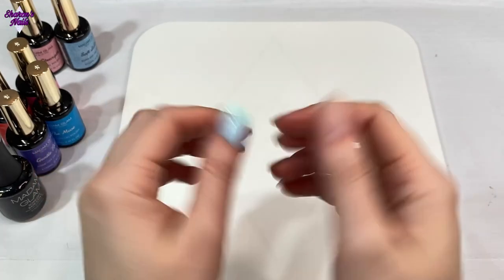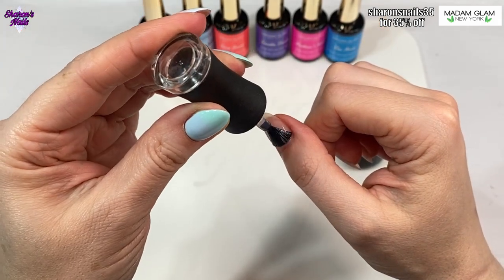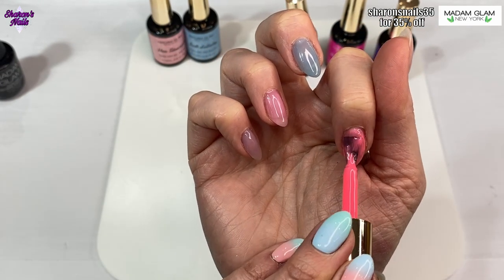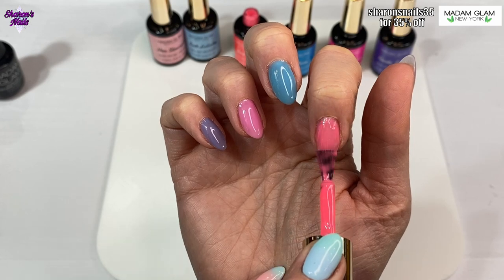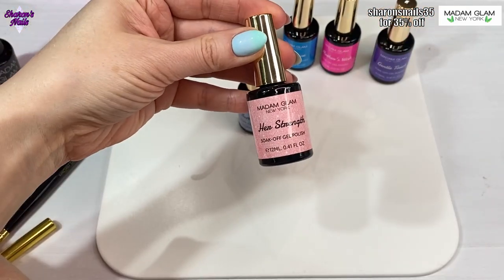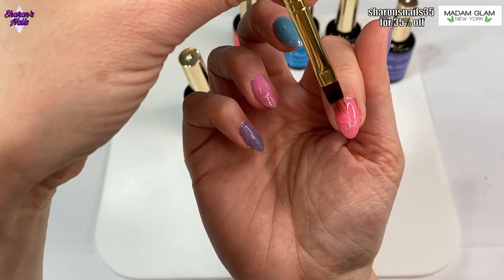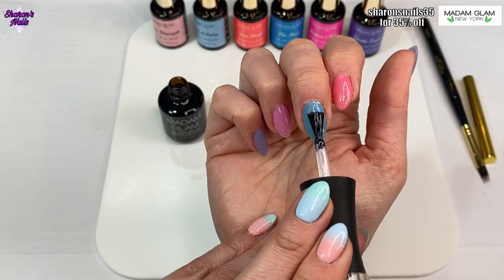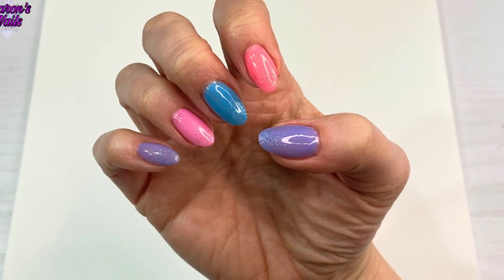Beginner Friendly Gel Polish Glitter Fade - So Easy! (Using Madam Glam Pastel Haven Collection)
Today, I'm using some of  @madamglamofficial  Pastel Haven Collection to create some beautiful glitter fade nails. These are super easy and totally beginner-friendly.